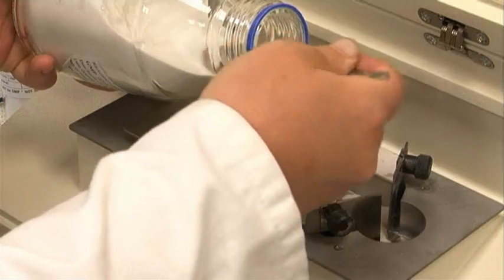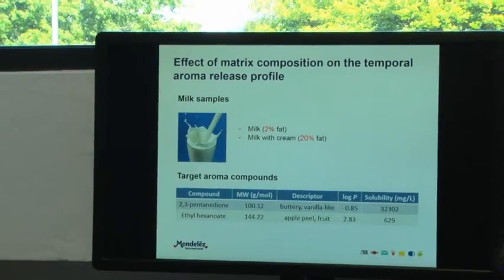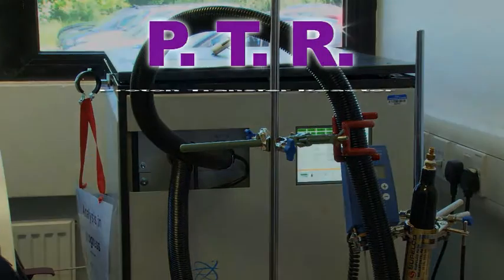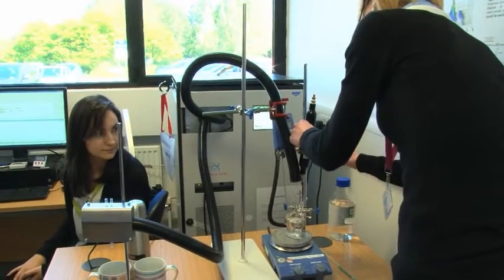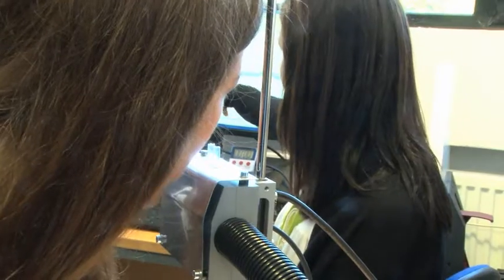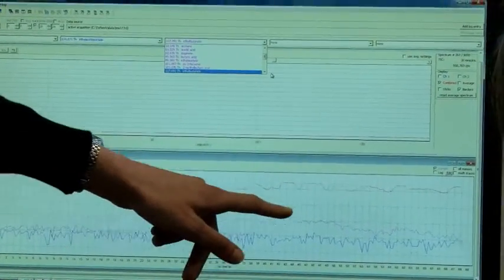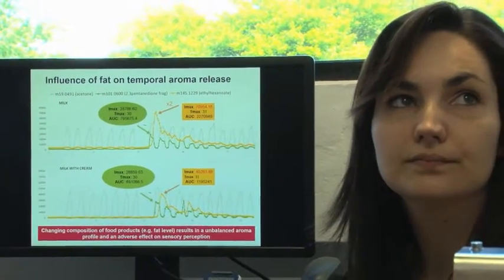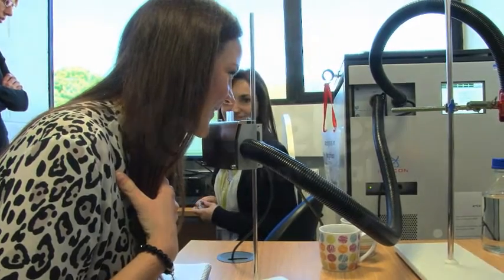Artificial nose: Mondelez International Global Science and Technology Research Centre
The UK's first artificial nose will allow our Mondelez International Scientists in Reading UK to understand what the human nose is experiencing as we smell and eat our food.